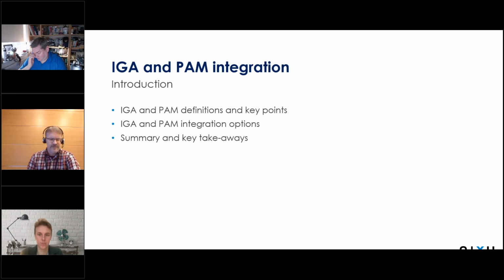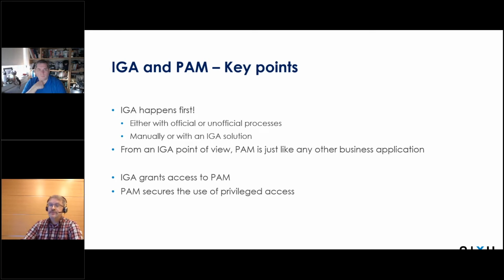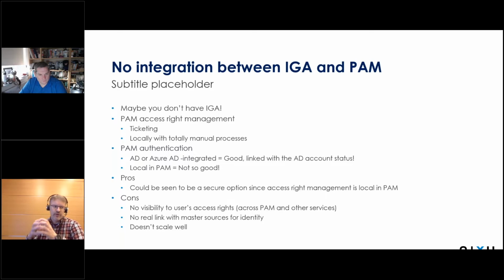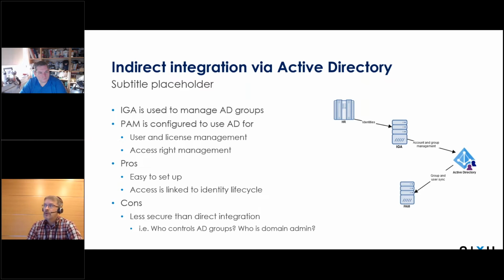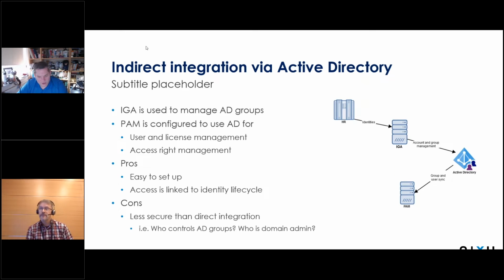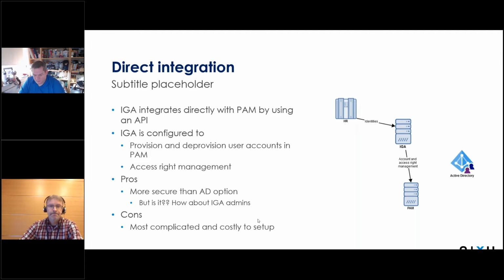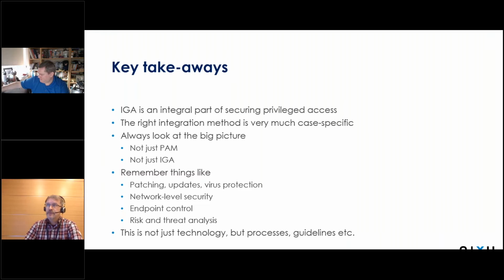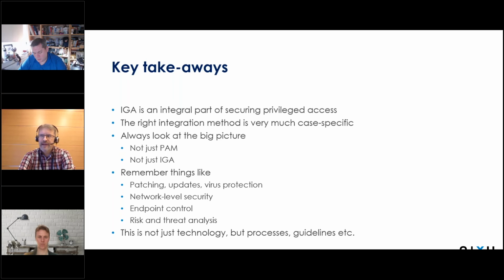How to integrate IGA and PAM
Since Privileged Access Management (PAM) stores the most important credentials in one place it is important to not only have the necessary controls in place for the use of the credentials, but also make sure that adequate account and access right management processes are in place for PAM itself. Therefore it is crucial to understand the relationship between Identity Governance & Administration (IGA) and PAM and implement the integration between them in the best possible way.

In this webinar Kari Vierimaa, Senior Security Consultant at Nixu and Chris Dearden, Sales Engineer at Delinea helps you to better understand the basics of IGA and PAM (what they are for), the different ways of IGA and PAM integration and the pros and cons of each.